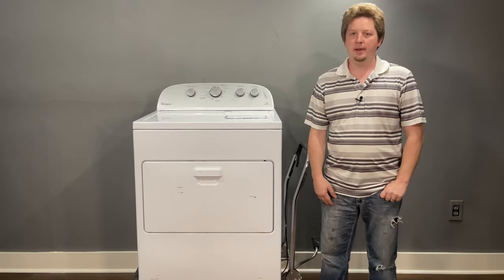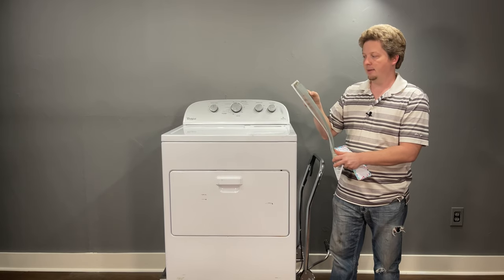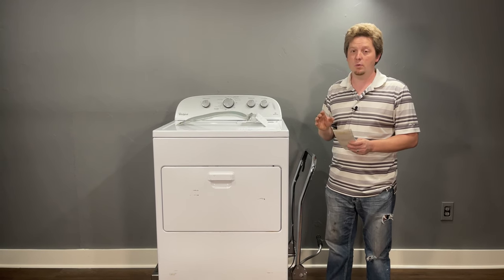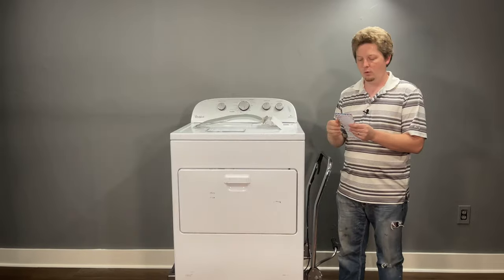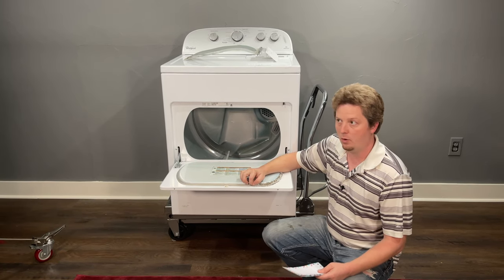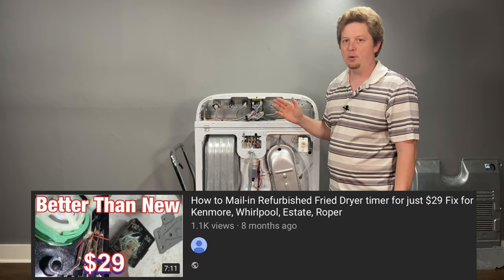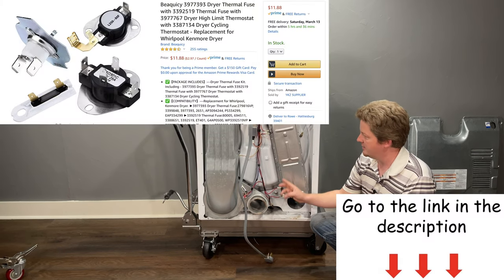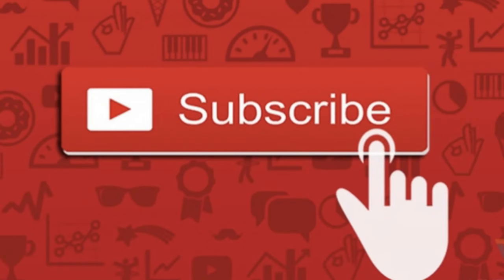Electric Dryer Overheating - All Reasons & How to Fix - To Hot burning￼ - Whirlpool, Maytag, Amana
Electric dryer overheating all 15 reasons and how to fix for whirlpool Kenmore Crosley estate Amana Roper.
There are lots of reasons a dryer Will get too hot. This video goes through every possibility including that timers, heating elements, thermostats, or just lint buildup in the lines or the dryer itself.

3 easy steps to finding the right part that will “Actually fit”

2. Enter the model number of your machine in the search. (You’ll find Your model number on a sticker inside the door)
3. All the parts that will fit your machine will appear. Just scroll down until you see the part you need.

Dryer belt

Heating element with fuses and thermostats.

fuses and thermostats.

Dryer kit with belt rollers and idler pulley

Dryer drum seal with glue
Be sure to double check that it’s the right size these come in more than one size.

Dryer blower wheel (fan)

Lint lizard

12 foot duct cleaning kit

Repair Videos for this type of dryer